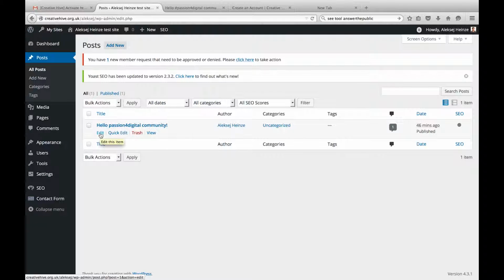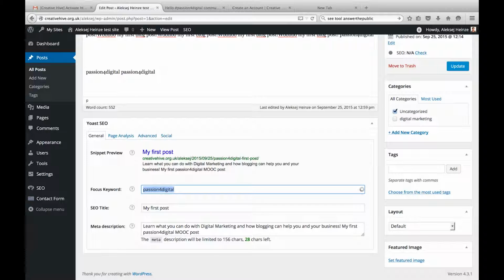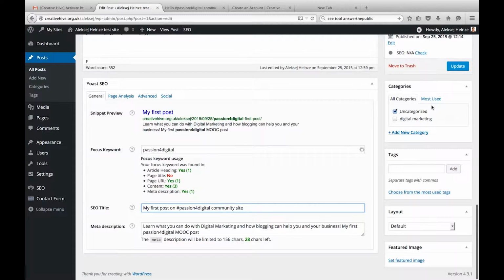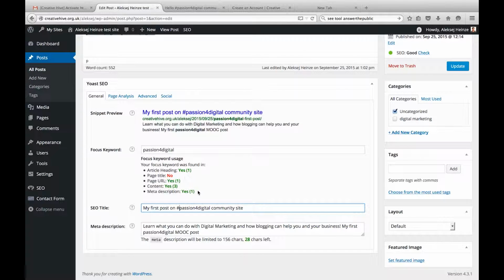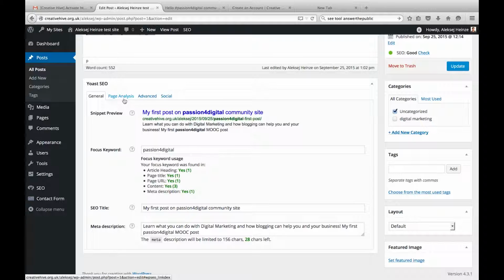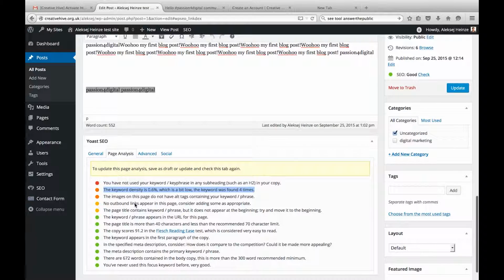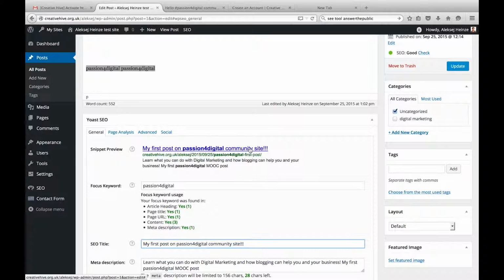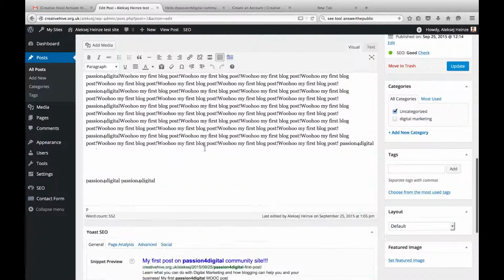PLUGIN YOAST SEO